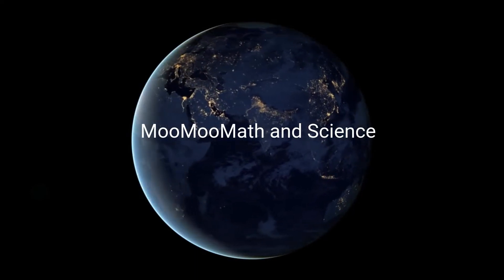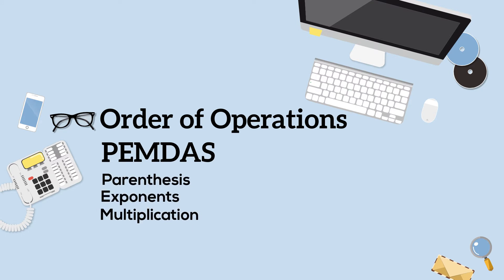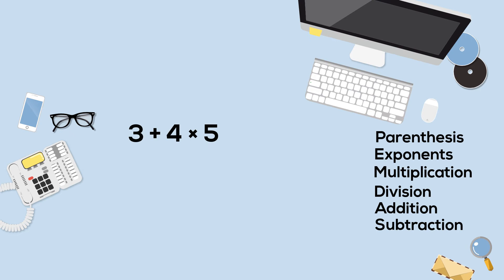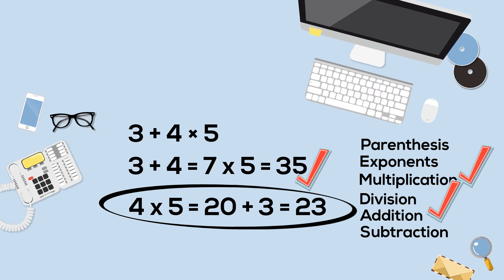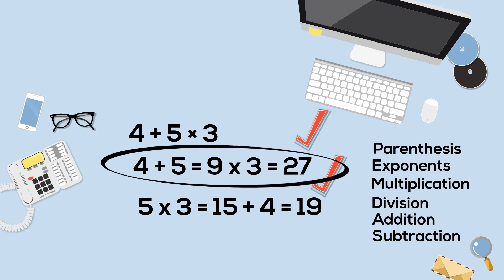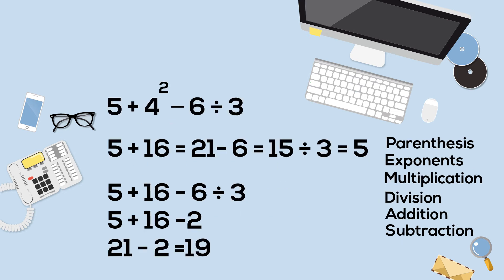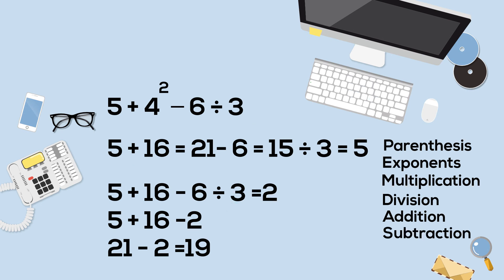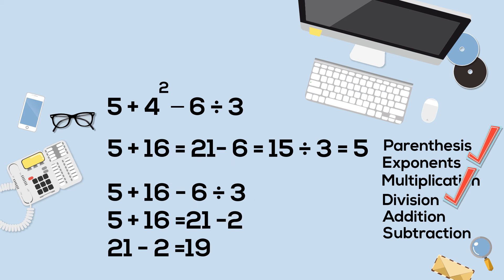How to evaluate expressions using order of operations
Evaluate expressions using the order of operations-
In math, it is important to follow the correct order of operation.
You can use PEMDAS in order to help you remember the correct order.
Parenthesis
Exponents
Multiplication
Division
Addition
Subtraction